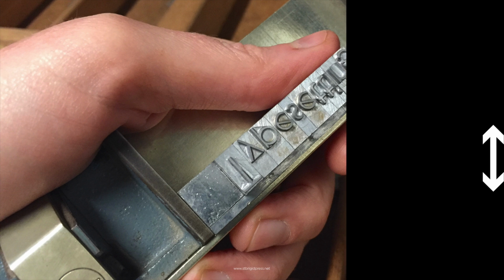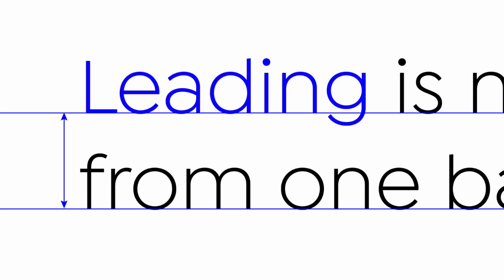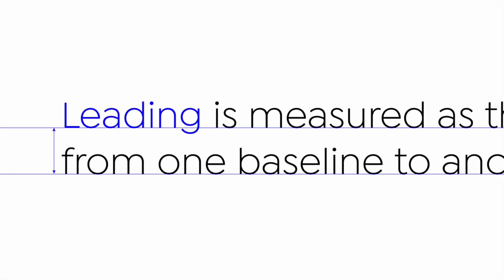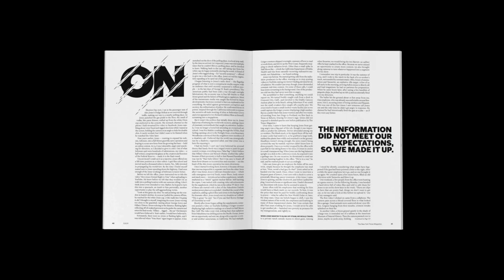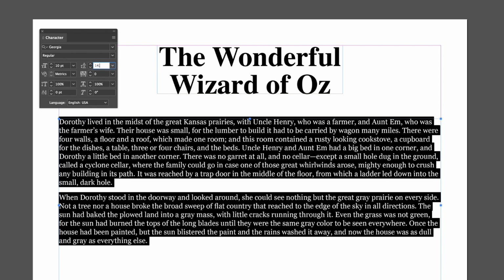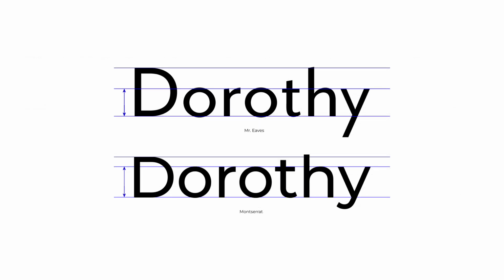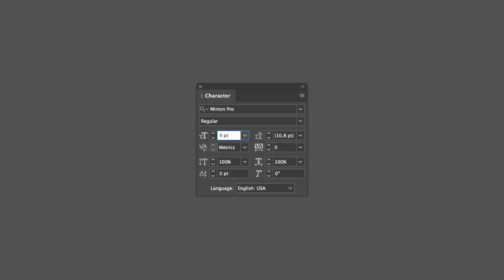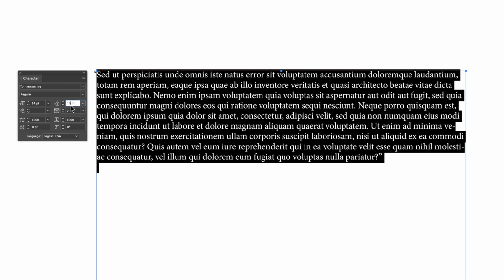Leading/line spacing explained, typography series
In this video, we'll talk about the role that leading plays in improving legibility and shaping the visual impact it has on the viewer. You'll gain insights into the fundamentals of leading and discover how to skillfully adjust it in your designs based on typography principles. We will also delve into the concept of manipulating leading to achieve diverse effects, ranging from instilling tension and urgency to evoking a sense of lightness and exclusivity.